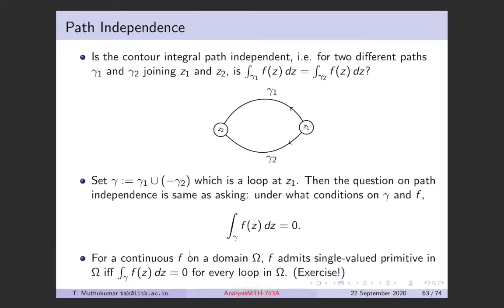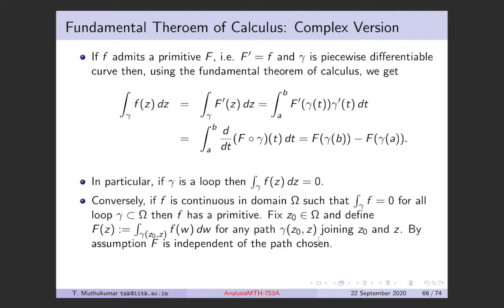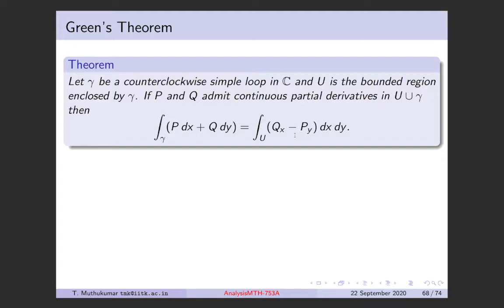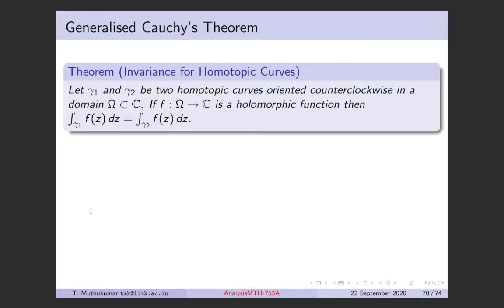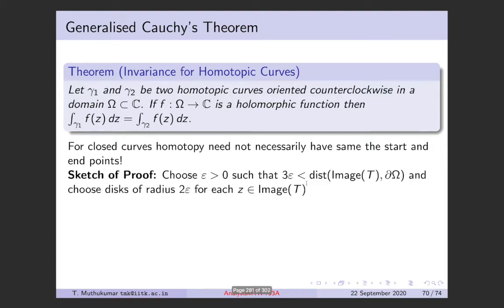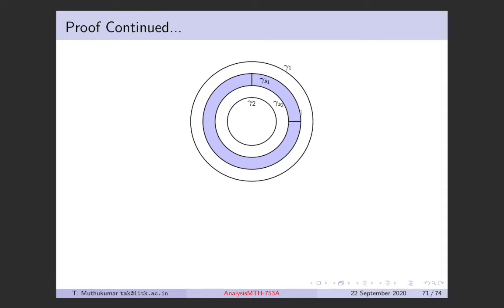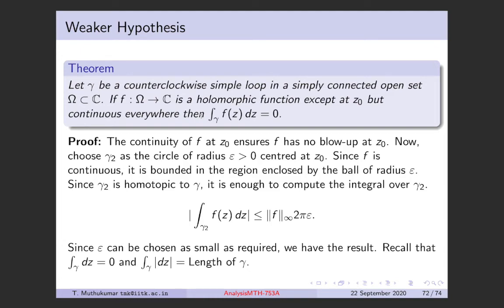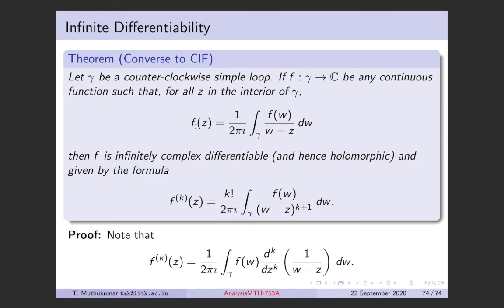Primitive and Infinite Differentiability of Holomorphic functions (Cauchy Theorems)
The existence of primitive and all order derivatives of holomorphic functions are established.

Timestamps:
00:00 Path Independence of Contour Integration and Existence of Primitive
04:02 Fundamental Theorem of Calculus: Complex version
12:52 Cauchy's Theorem for Holomorphic Functions on a simple loop
16:46 Green's Theorem
27:44 Invariance of Contour Integral of Holomorphic Functions for Homotopic Curves
47:34 Cauchy Theorem with Weaker Hypothesis
53:48 Cauchy Integral Formula
01:00:22 Infinite Differentiability of Holomorphic Functions (Converse of Cauchy Integral Formula)